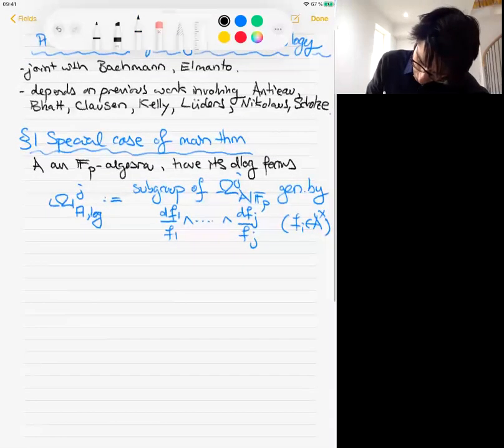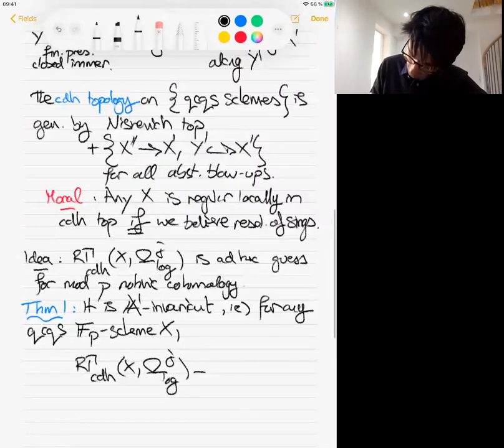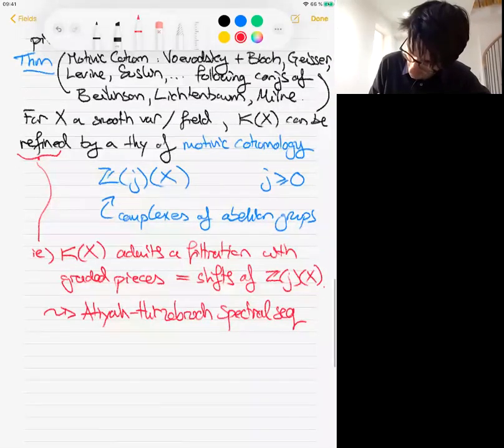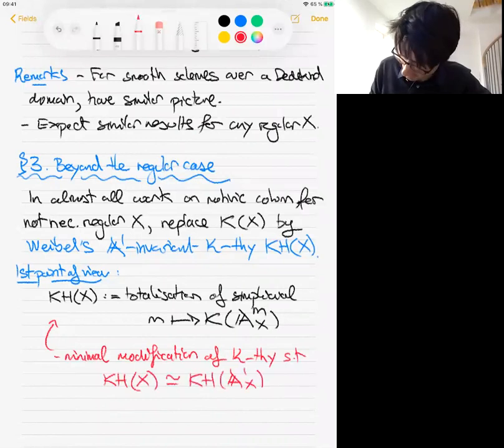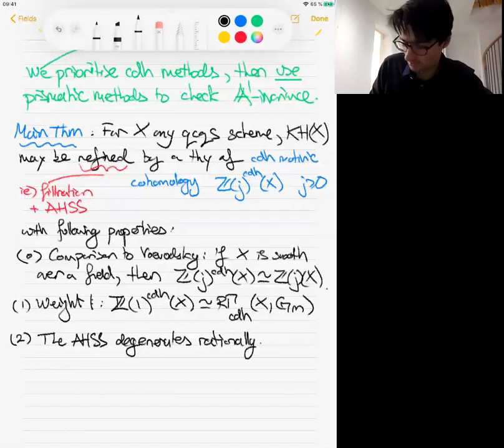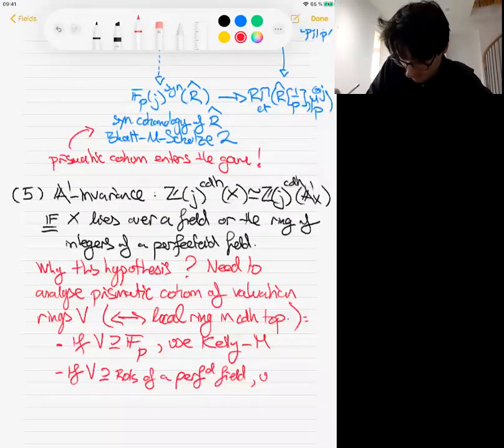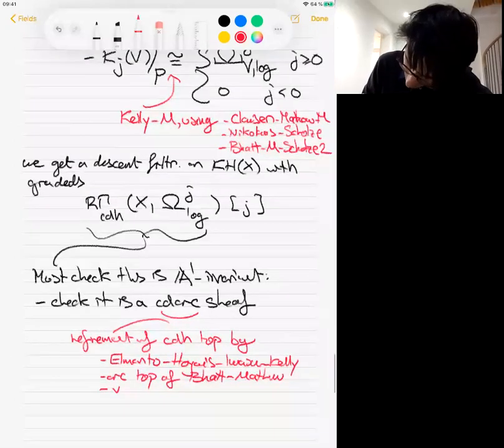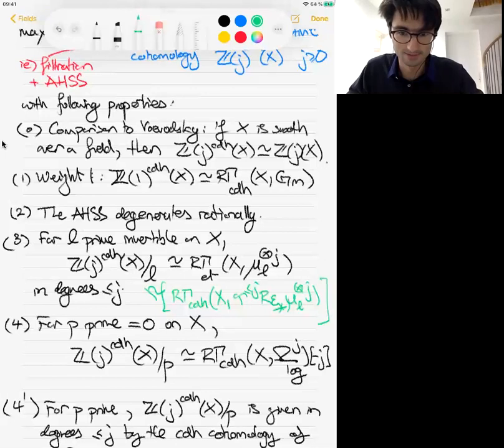A prismatic analysis of A1 -invariant motivic cohomology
Matthew Morrow, Institut de Mathématiques de Jussieu-Paris Rive Gauche